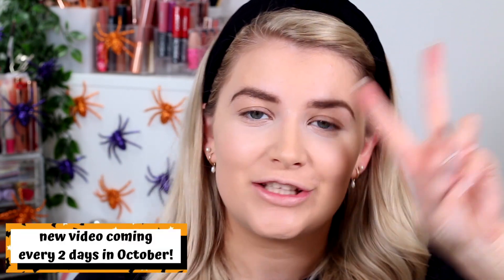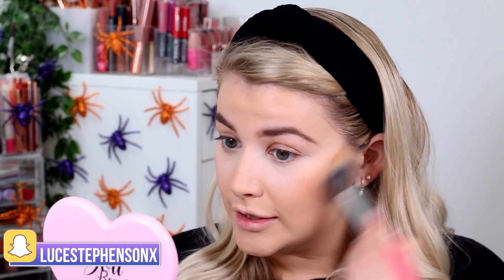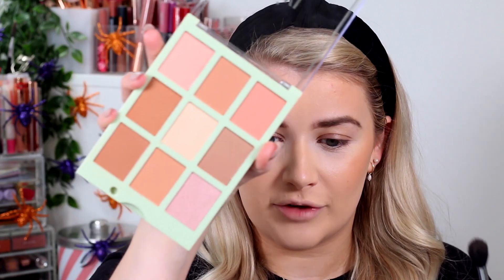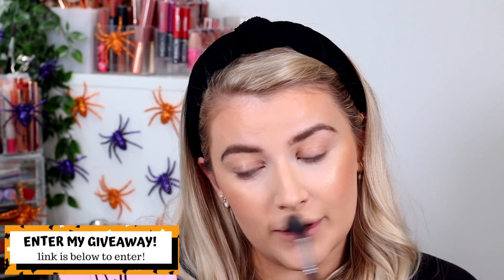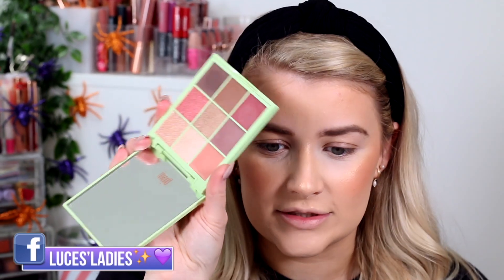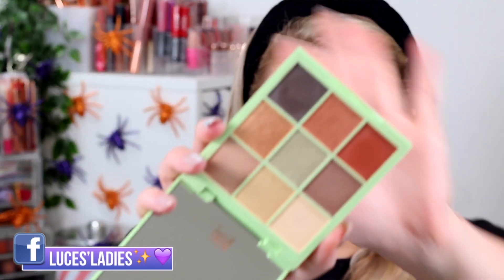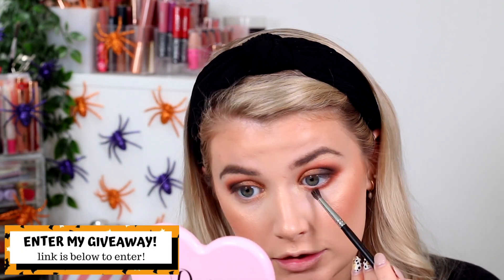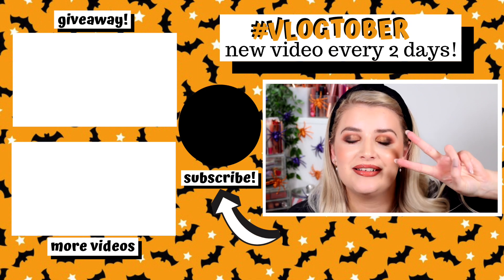TESTING *NEW* PIXI MAKEUP | AUTUMN / FALL INSPIRED MAKEUP TUTORIAL | Luce Stephenson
**OPEN ME**

Products Mentioned:
(I'M CURRENTLY UPDATING THIS, BARE WITH MY LIL BEAUTIFUL PEOPLE!!)

Hiii! I'm Lucy Stephenson MSc BSc (fancy or what?). I upload Wednesdays, Fridays and Sundays at 6pm UK time here on my channel and I make videos about all things beauty and show you the REALISTIC side of my life and being a SmallYouTuber whilst building a career in Psychology too! Every Friday we alternate between FoundationFriday where we put a foundation to the test, AND FaceMaskFriday where we put a face mask to the test! I look forward to you joining my little internet family and growing together!

Some of the contents/graphics within this video were created and/or edited by Brogan Algar.